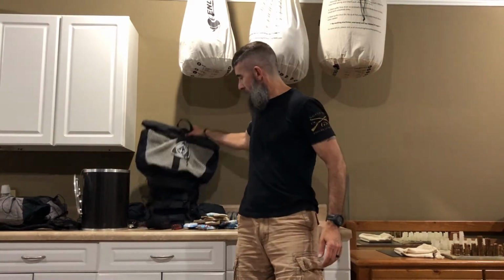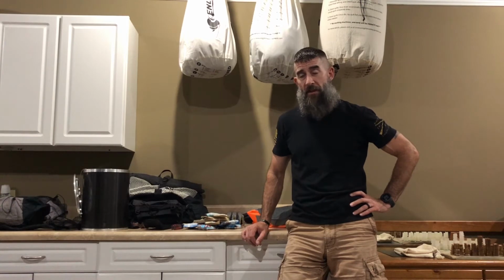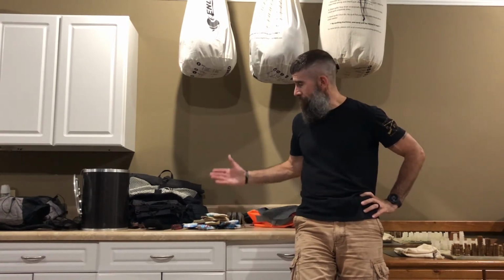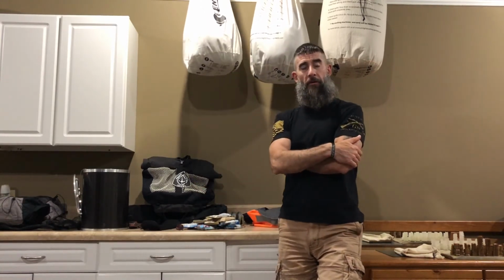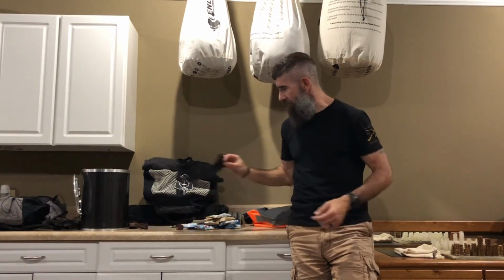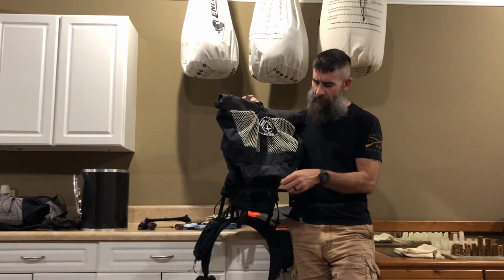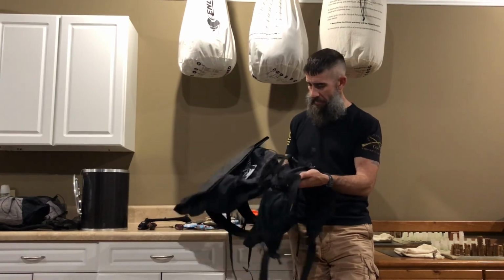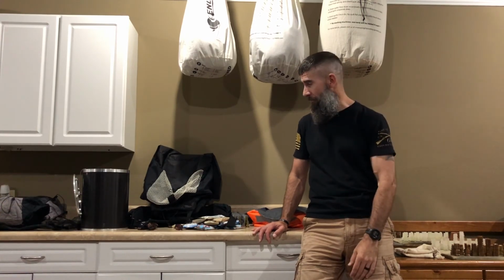Nunatak Bears Ears 50 Backpack: 225 Mile Review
I recently picked up a new to me backpack, the Nunatak Bears Ears 50. Thoughts after 225 miles of use on the Appalachian Trail.
For a closeup view of the pack, the link is below.